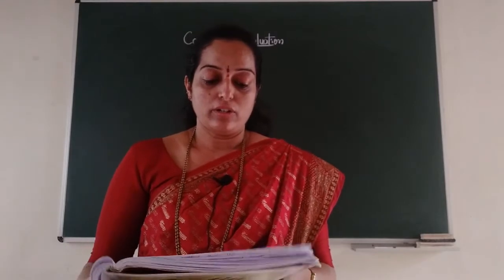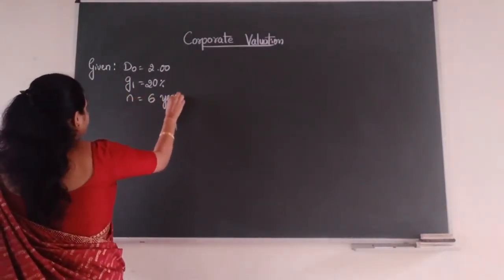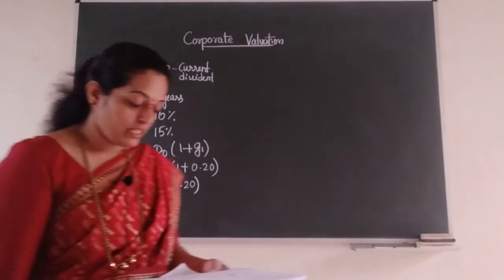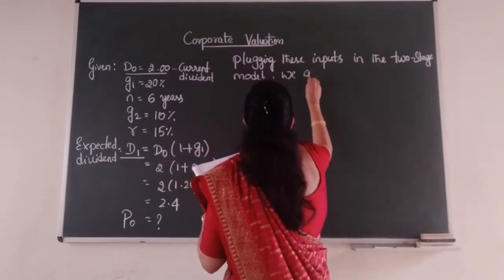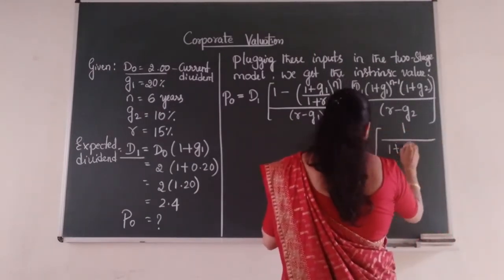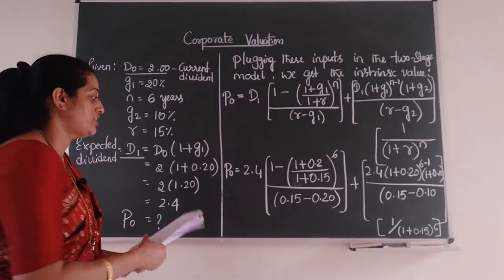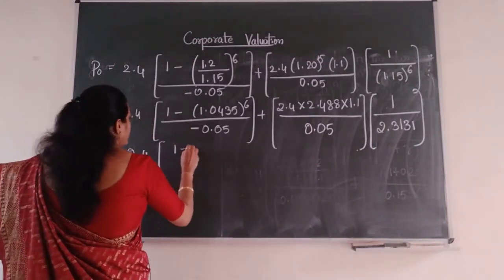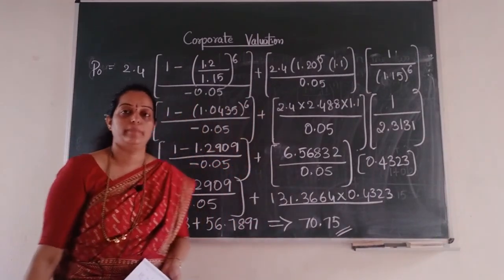Module 2 | Problem 3 | DCF Model | by Dr. Chaitra K.S, Associate Professor | Bapuji B-Schools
In this video lecture series Dr. Chaitra K.S, solves problems on  DCF model from previous year M.B.A question papers, Visveswaraya Technological University.